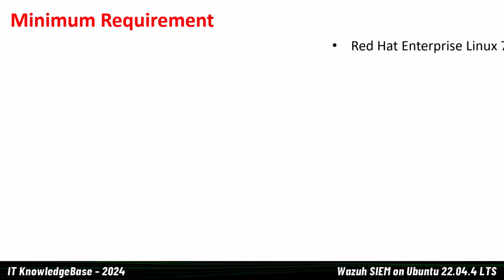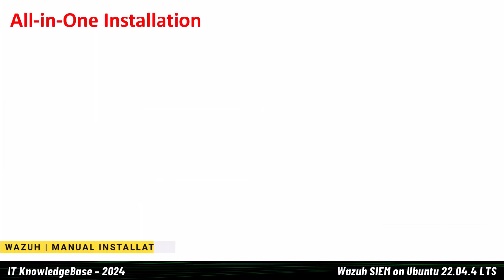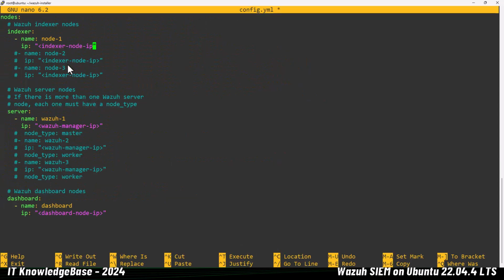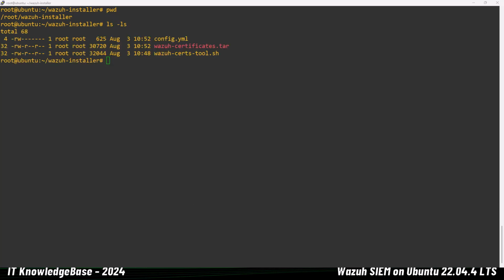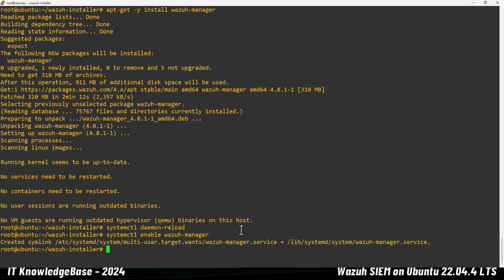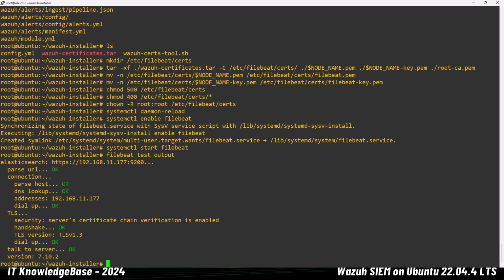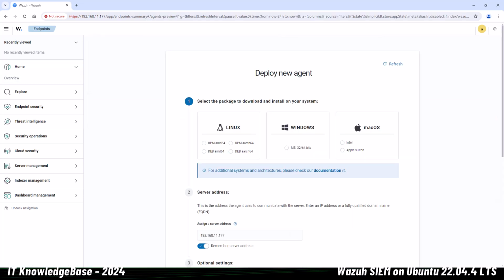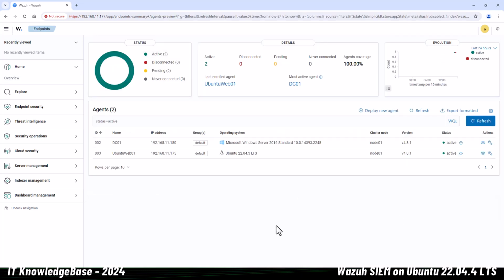The Ultimate WAZUH Guide: How to Enhance Your Security with Powerful SIEM Tools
This is a comprehensive training on installing Wazuh, a powerful open-source security information and event management (SIEM) solution. In today’s complex digital landscape, safeguarding your systems and data is more critical than ever.

Wazuh provides a robust platform for threat detection, incident response, and compliance management. Whether you’re a seasoned cybersecurity professional or a curious enthusiast, this step-by-step installation tutorial will walk you through the process, making it accessible for all skill levels. Let’s dive in and empower you to fortify your digital defenses with Wazuh SIEM.